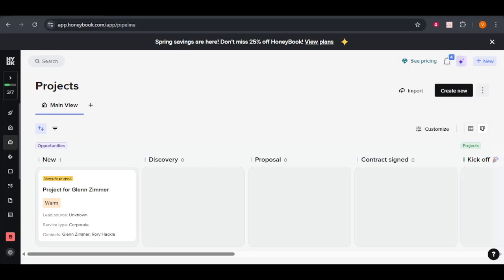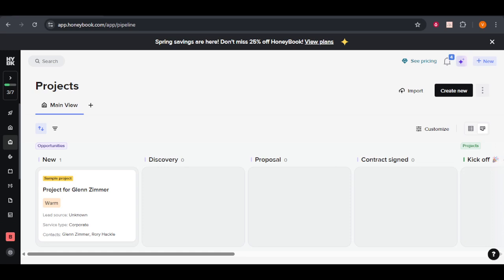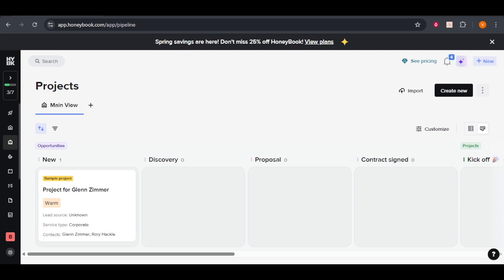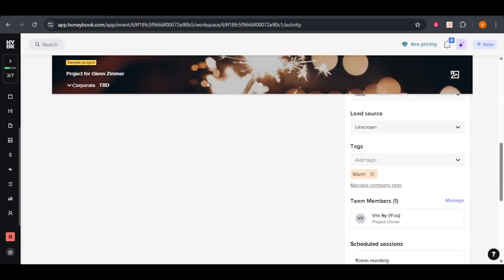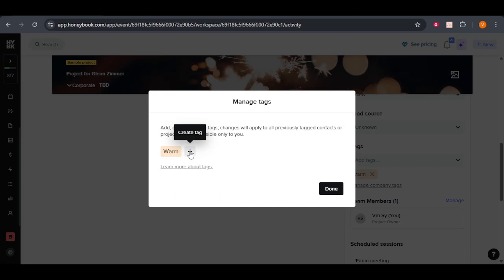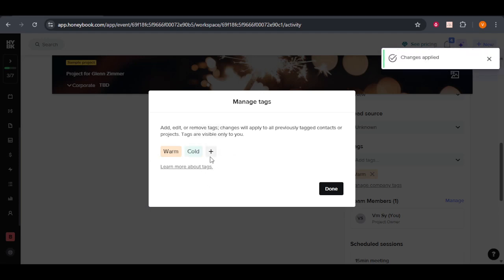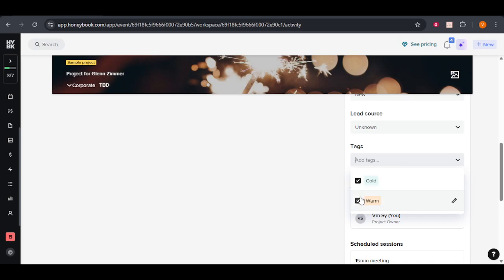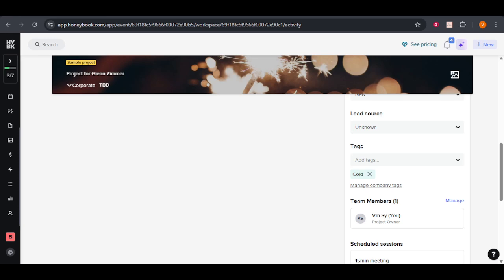How To Create Tags In Honeybook 2026 (Step by Step)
In this video, we dive into the essential process of how to create tags in Honeybook, a powerful tool for managing your business. Tags help you organize your projects and clients with clarity, making your workflow more efficient. Join us as we explore the step-by-step method to add and manage these tags effectively.

By the end of this tutorial, you will have a comprehensive understanding of how to utilize tags to streamline your operations within Honeybook. Make sure to watch till the end for practical examples that you can implement in your business today!